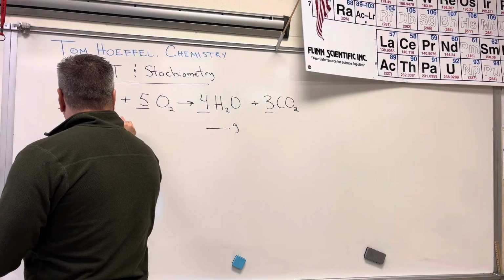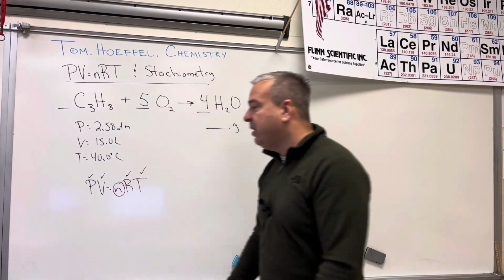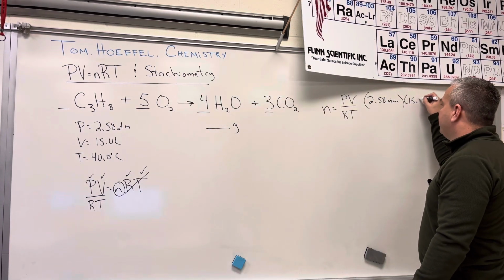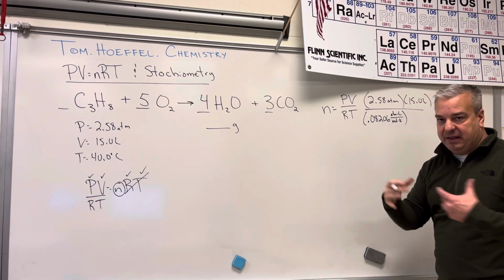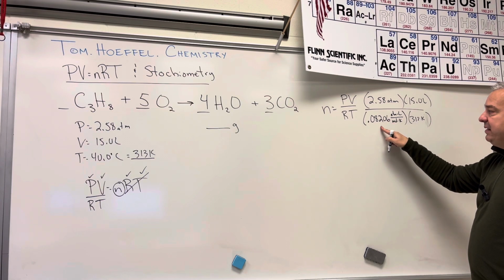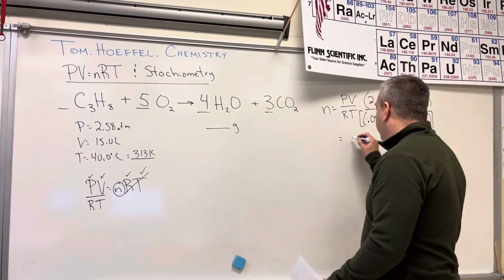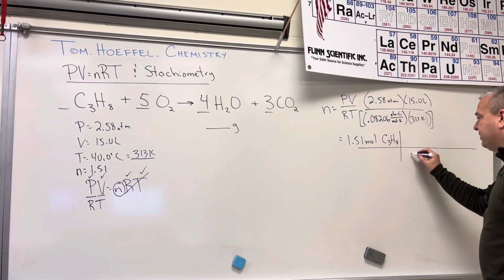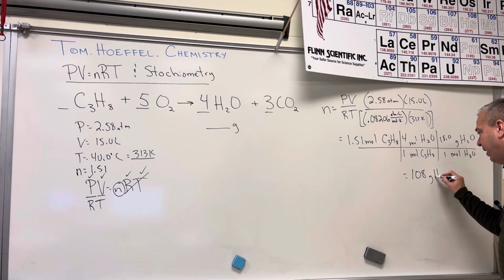Ideal Gas Law and Stoichiometry #1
Lesson 57.  Videos are meant to be watched in order.  This video is a practice problem from the previous lesson on the Ideal Gas Law.  It also incorporates some stoichiometry within the problem.

Lesson 56: Ideal Gas Law in Chemistry
Lesson 57: Ideal Gas Law and Stoichiometry #1
Lesson 58: Ideal Gas Law and Stoichiometry #2
Lesson 59: Collecting Gas over Water
Lesson 60: Barometers and Manometers
Lesson 62: Ideal Gas Law Proportions
Lesson 63: Partial Pressure and Mole Fractions
Lesson 64: Kinetic Molecular Theory (Ideal vs Real)
Lesson 65: Graham’s Law Diffusion vs Effusion